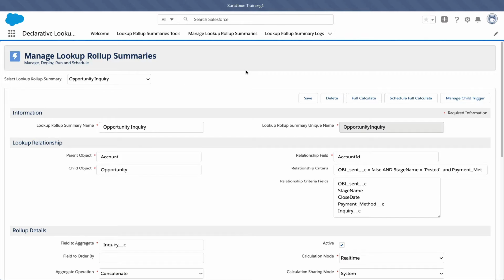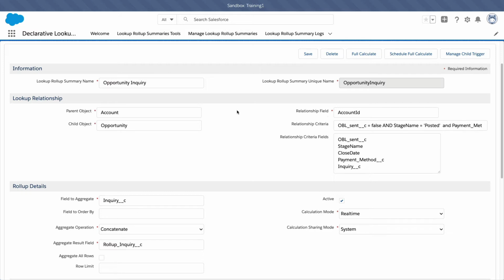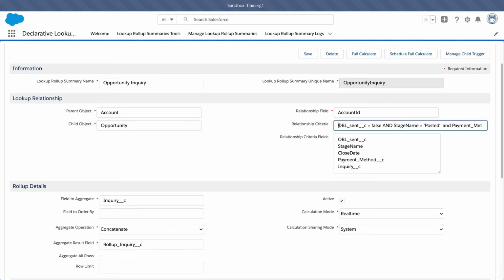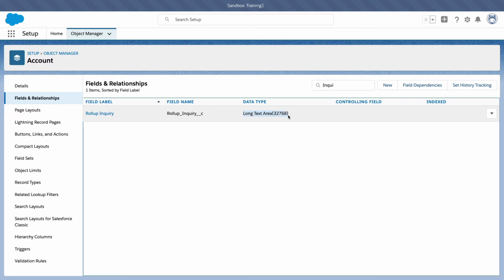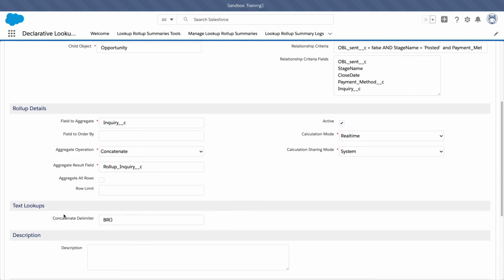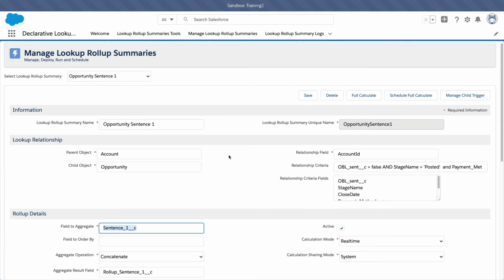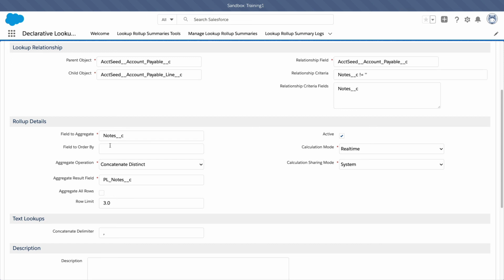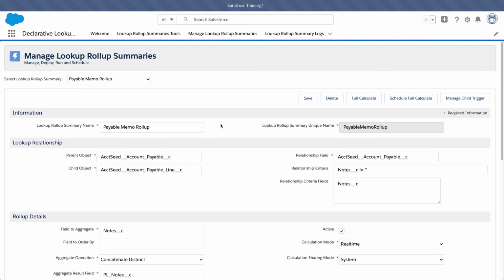Salesforce DLRS Real Example - Concatenate Text Fields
Features Summary
Rollup information between Lookup relationships not previously possible without writing Apex Triggers

Define rollups using standard UI declaratively, no coding required

Define filter criteria on rollups for example Rollup Amount on Opportunity onto Account for Closed Won

Supports Realtime, Scheduled and Developer API modes

Open source, available in code and managed package form.

Managed package has passed Salesforce Security Review and is Aloha enabled

Supports Custom Metadata, rollups can be included in Change Sets and Packages for easier deployment